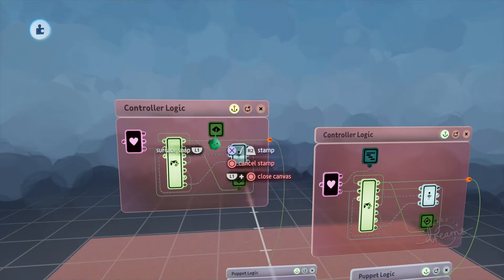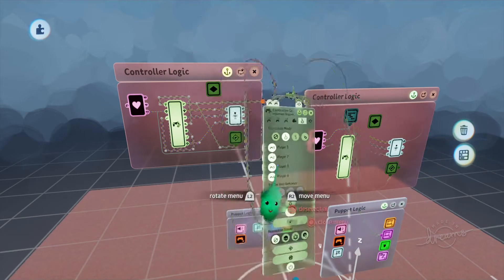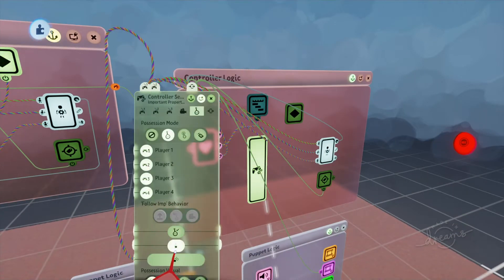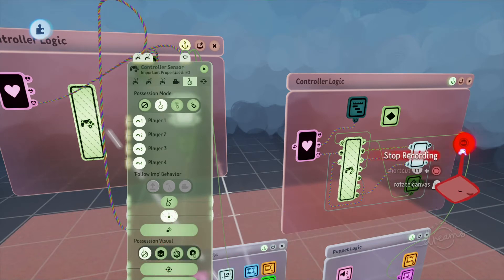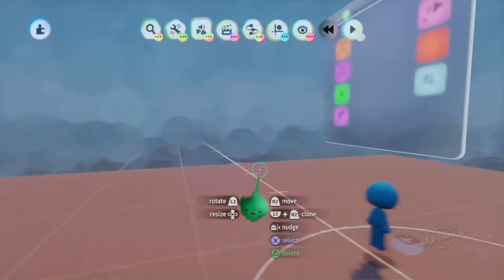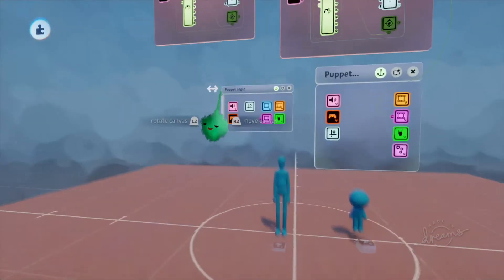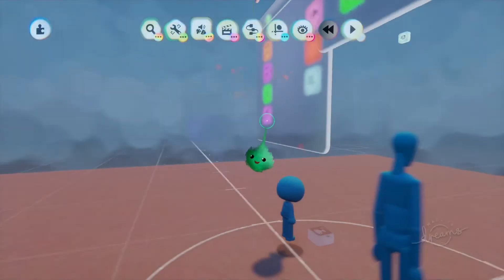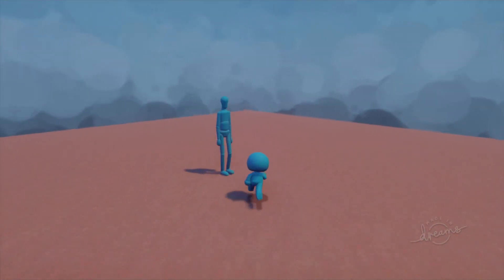Switching Between Characters | Dreams PS4 Tutorial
In this quick and easy Dreams tutorial, I show how to switch between two different characters with a single press of a button.